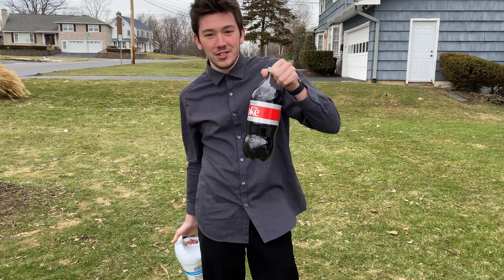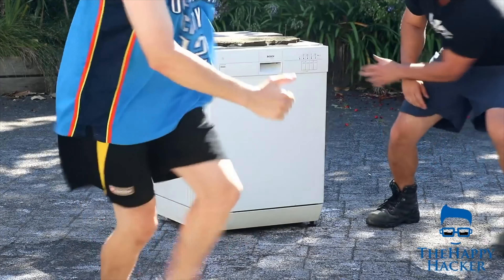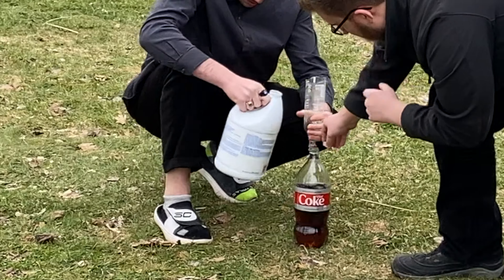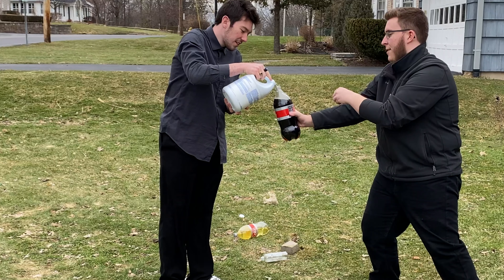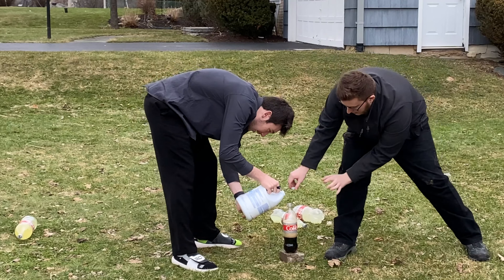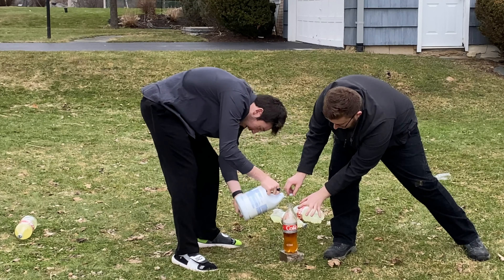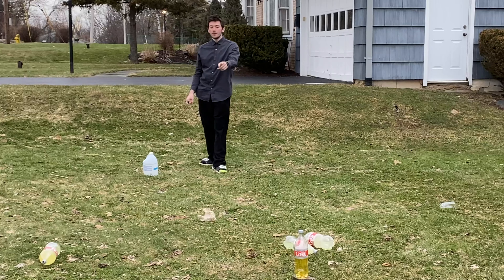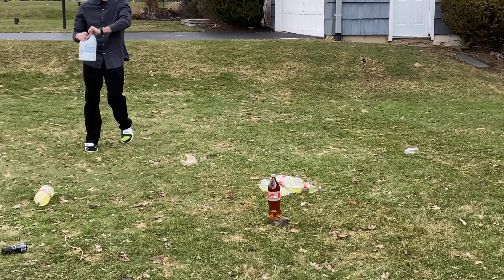Testing Coke, Butane, And Chlorine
Today, We Put Chlorine, Butane, And Coke To The Test!!

SEE WHAT HAPPENS!?!?!??!?!?! AHHHH

OKAY THATS ALL I LOVE YOU GUYS